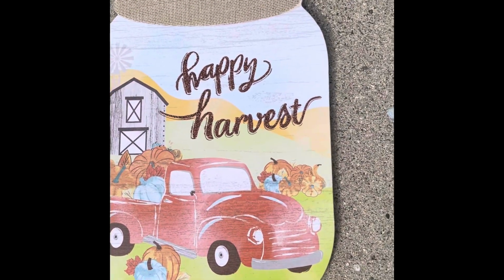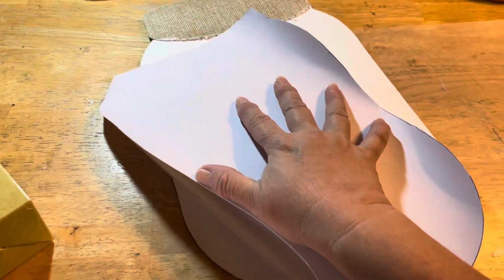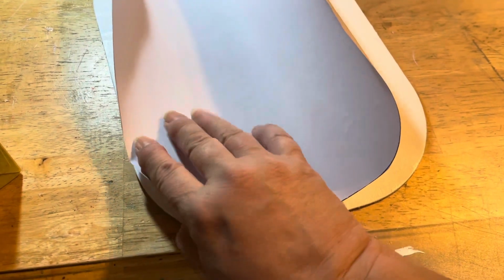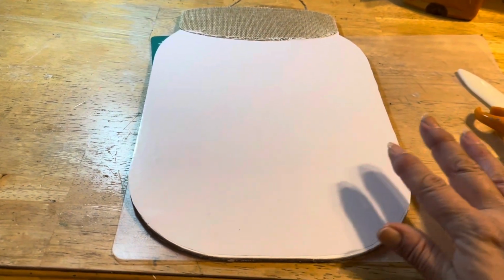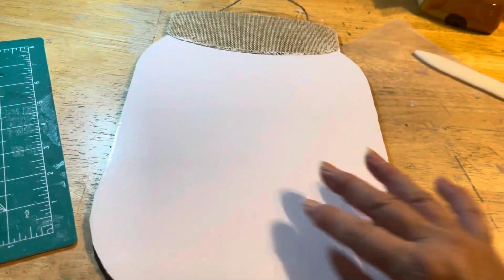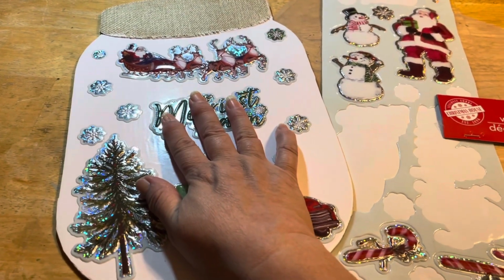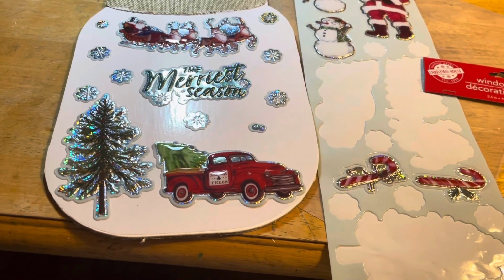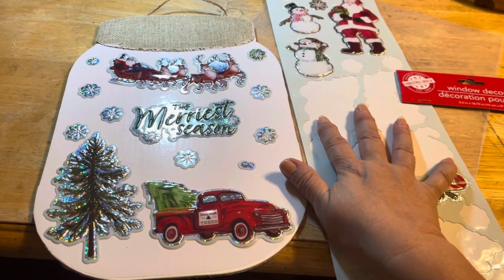Project share - window clings